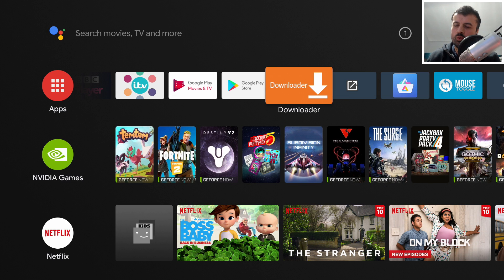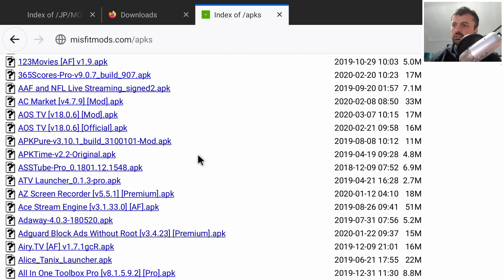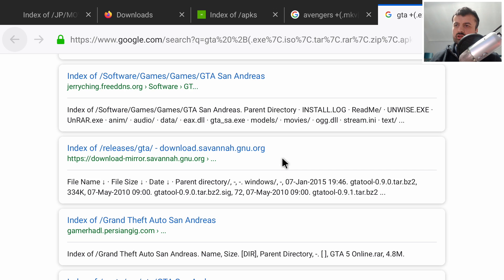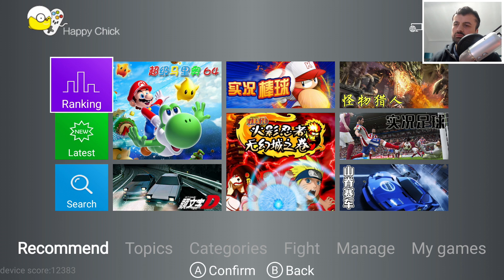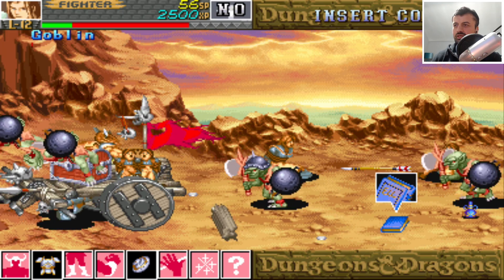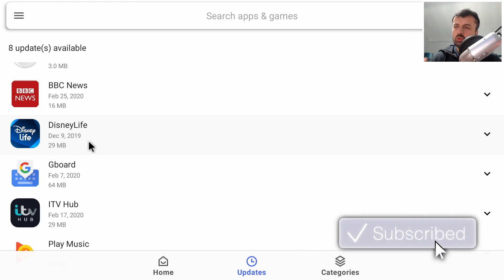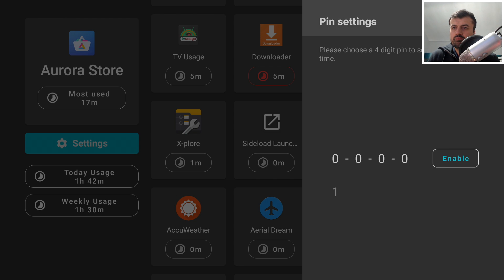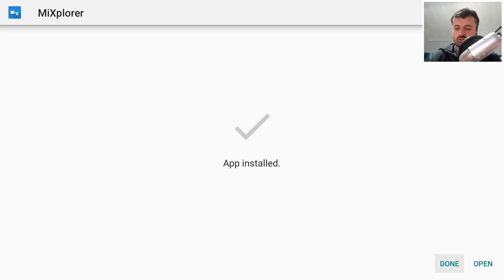🔴TOP 5 NVIDIA SHIELD APPS MARCH 2020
So you just got an Nvidia Shield Pro or any Android TV device and you're looking for the best applications to install, well this video will show you the top 5 applications you can install today! These applications are easy to use and offer great benefits.
Please help me by sharing this video - thank you.